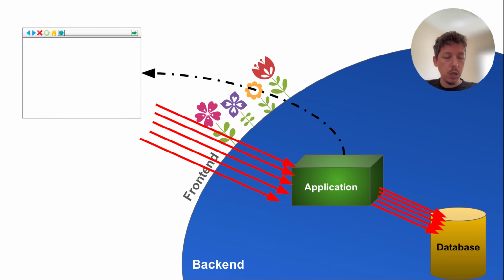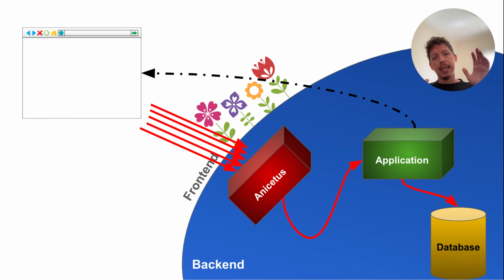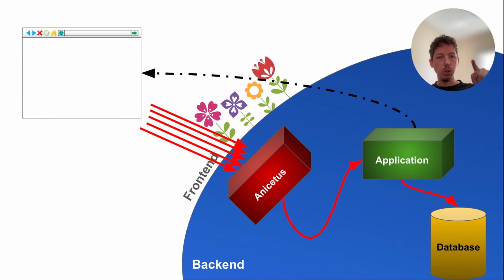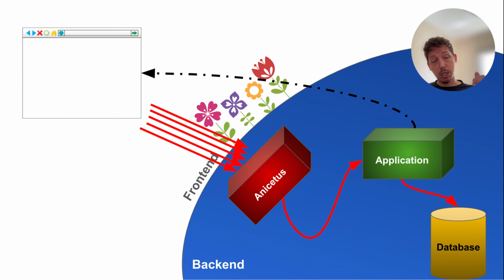Anicetus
Solution for the thundering herd problem.